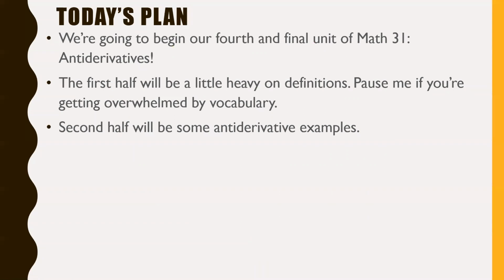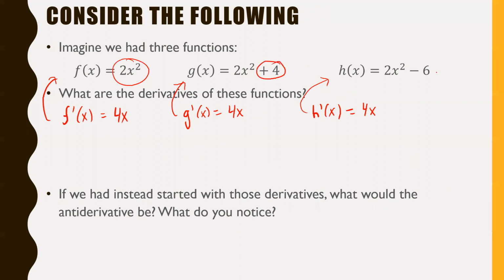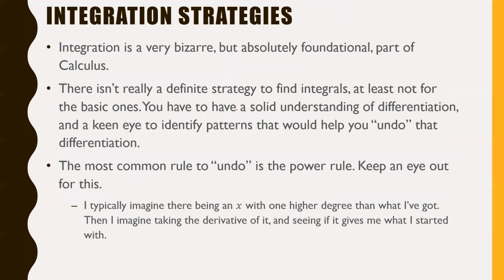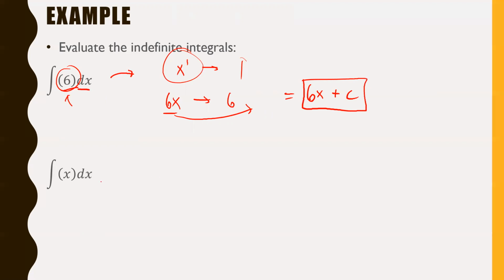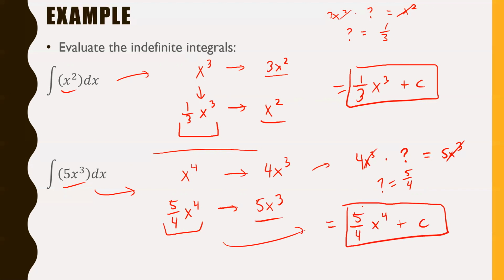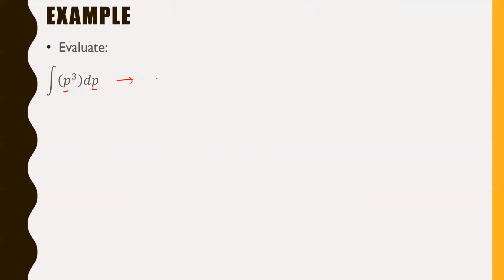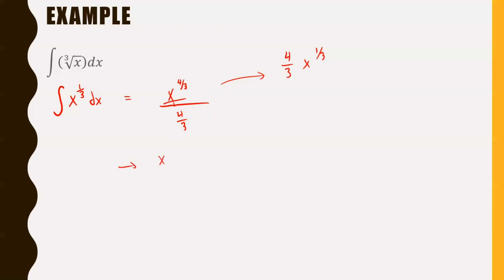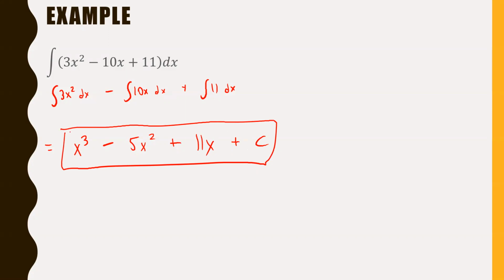Math 31 (Calculus) - Intro to Antiderivatives